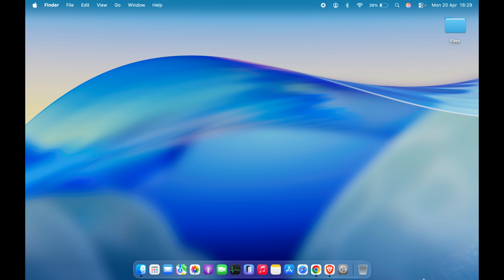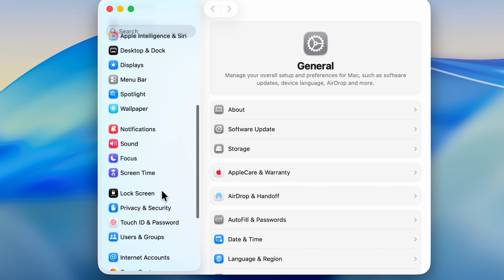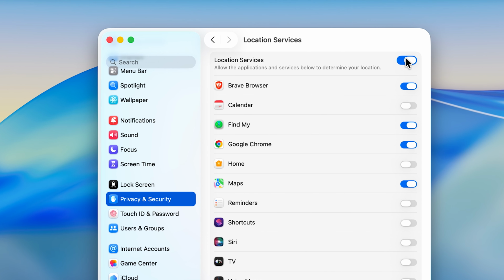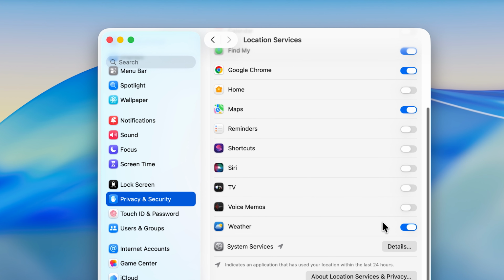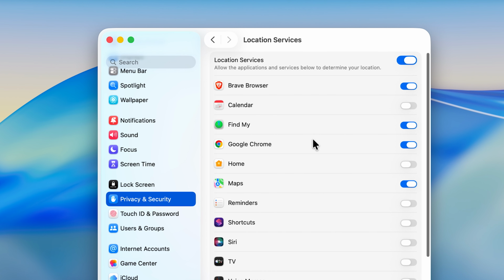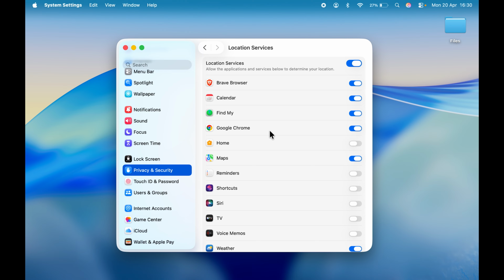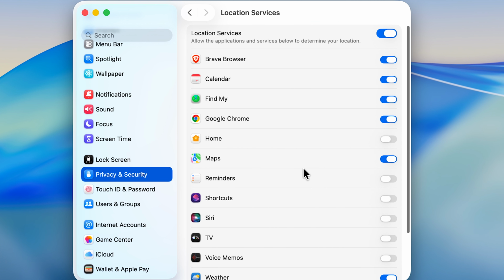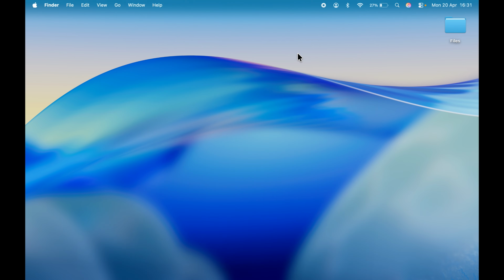How to Enable Location on Mac - Turn On Location Services Easily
Learn how to enable location on a Mac quickly and easily. I show you the step-by-step process to turn on Location Services on your MacBook Air, MacBook Pro, or iMac through system settings. You’ll also learn how to allow apps like Maps, Safari, Weather, and Find My to access your location properly.

If your Mac location is not working or apps cannot detect your location, this guide will help you fix it in minutes. Perfect for beginners who want to manage privacy settings and use location-based features on macOS without confusion.